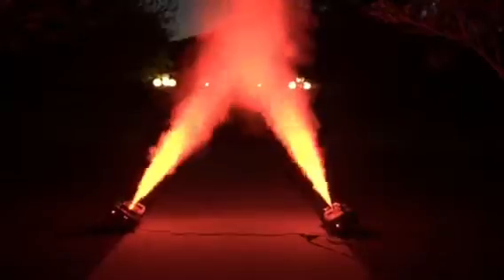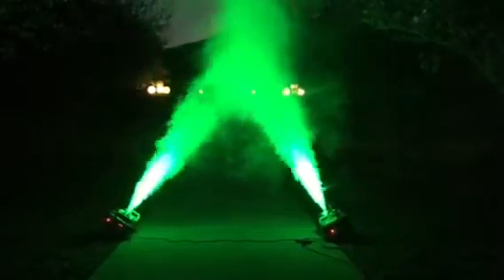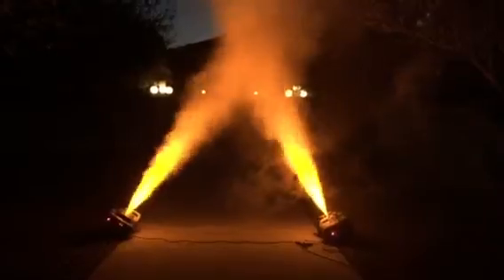Fury Jet at Night Pyro & Special Effects